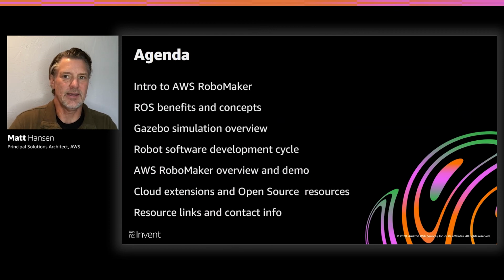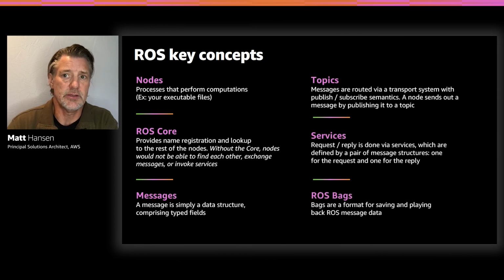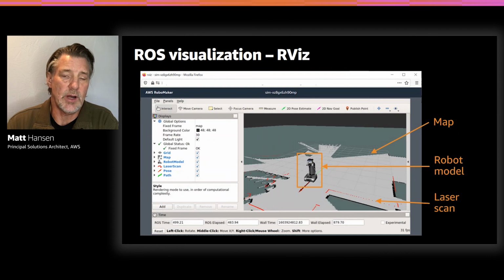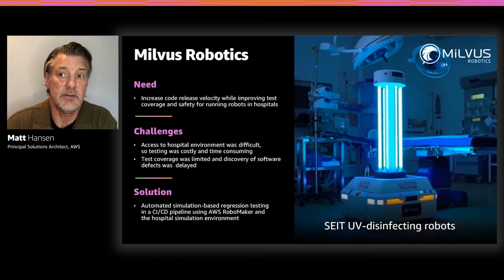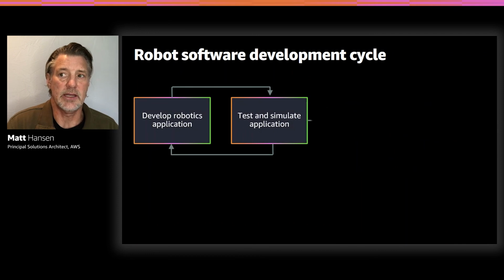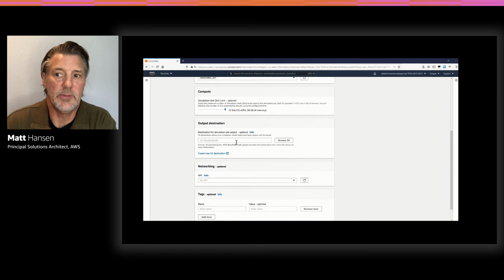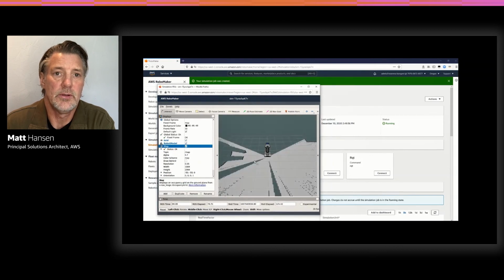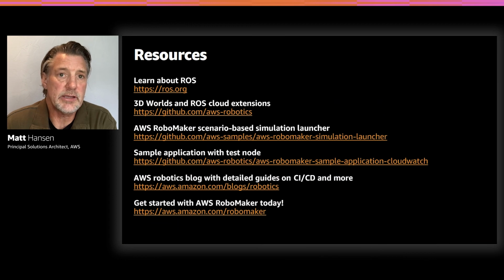AWS re:Invent 2020: Build a better robot faster with AWS and ROS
Building robotics applications can be a challenge without the right tools. Using open-source tools and cloud technology to build and test robotics applications in 3D virtual worlds can speed up development and increase quality. However, it can be daunting to get started working with all of the elements, from software distributions, simulation engines, 3D design for simulation assets, and test design. This session shows you how to get started building a robotic application using Robot Operating System (ROS). Also, learn how to create simulation environments, run key tests, and deploy software to your robots.